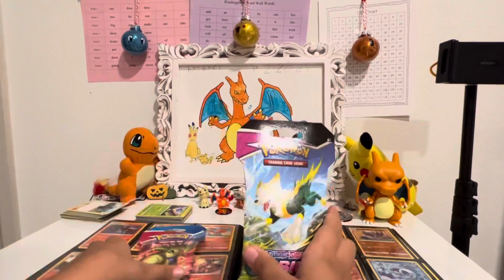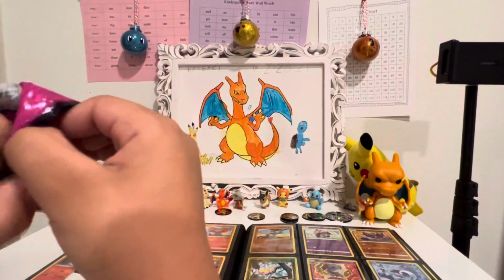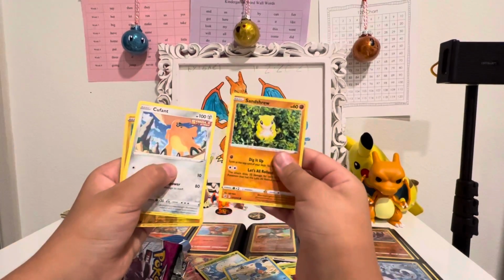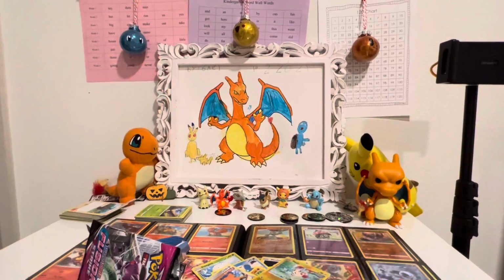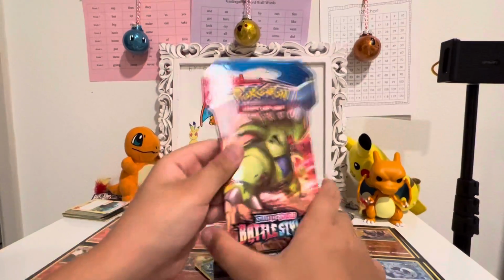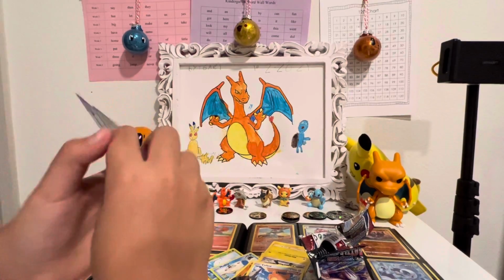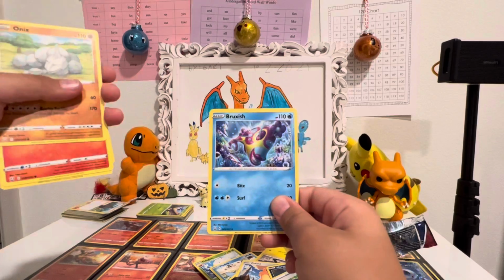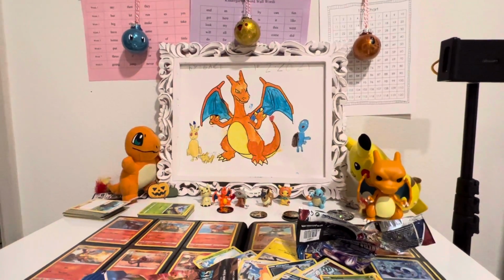Let’s GOOOOO!!! Pokémon card battle Sword and Shield Fusion strike